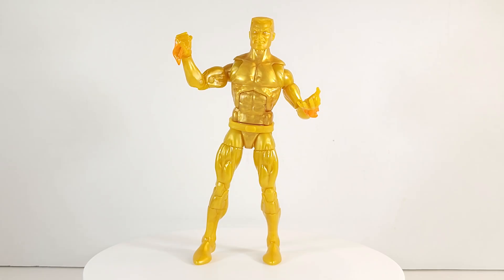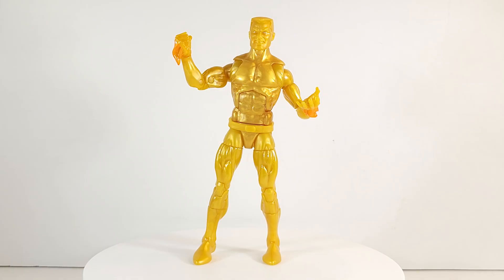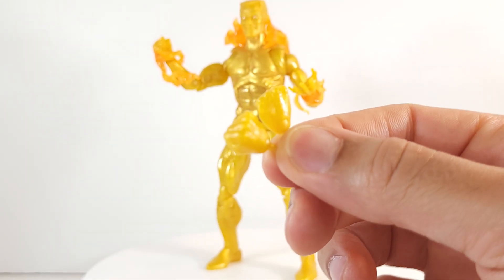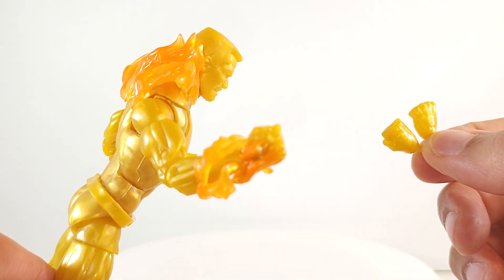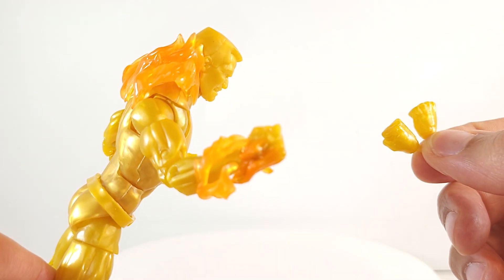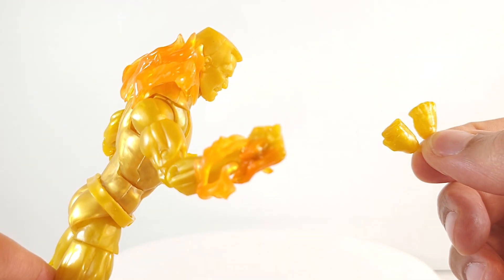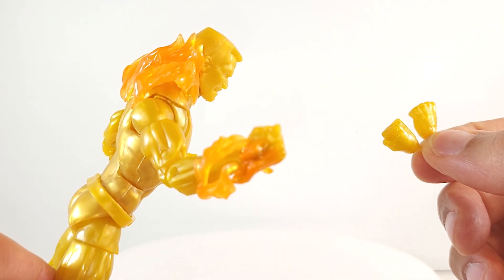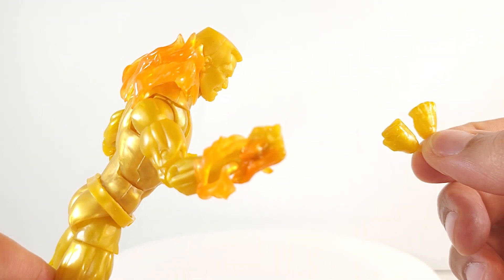Amazon Exclusive Marvel Legends Spider Man 5 Pack Molten Man Action Figure Unboxing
The buck Hasbro chose is a little too puny, but the paint and fire accessories pull him across the finish line.